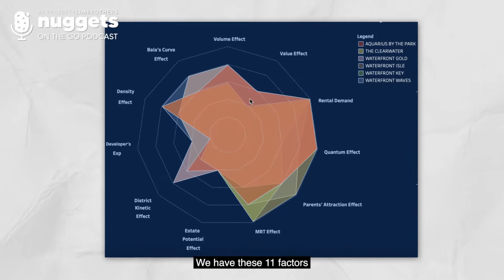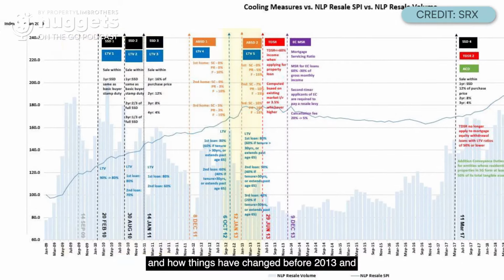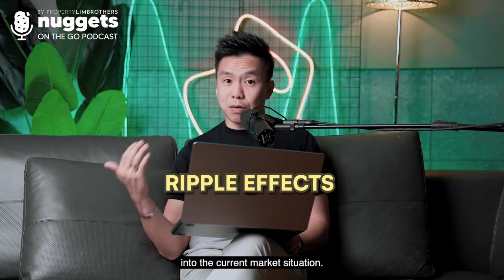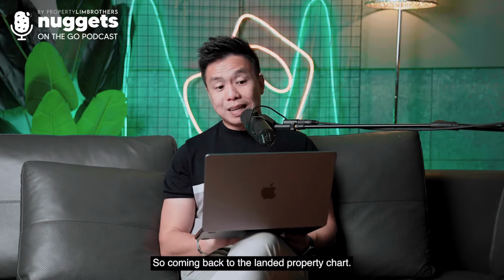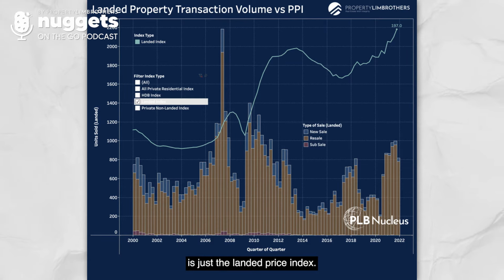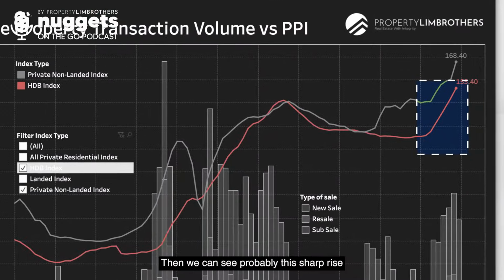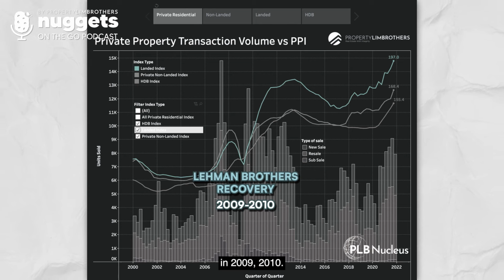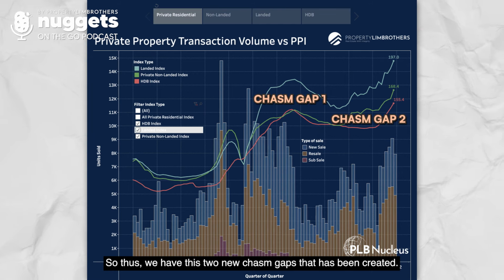How Distortion Effect affects Volume and Price Movement in Real Estate | NOTG | Melvin Lim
In this latest episode of Nuggets On The Go, Melvin will be tapping onto last week’s topic on our PLB MOAT Analysis and share with you more on the other factors that we use in our PLB MOAT Analysis analytics tool. We have also come up with a unique point grading system within our analysis tool to help you rate various properties deeper.

Watch on as we talk about our new analytics tool, done by our Research and Data Team, to closely monitor market trends and have a better understanding of Singapore’s real estate market.

00:00 Intro
01:24 MOAT Analysis
03:31 Family Preferences always come first for primary residence
06:08 New Analytics Tool
06:56 Landed Property Price Index
09:18 Distortion Effect
10:19 Tiers of Illiquidity
12:10 Private Residential Volume
12:57 Private vs HDB Price index
15:27 Private vs HDB vs Landed Price Index
15:54 HDB Property Transaction Volume
16:29 Wrap